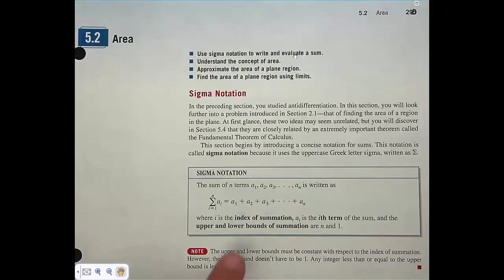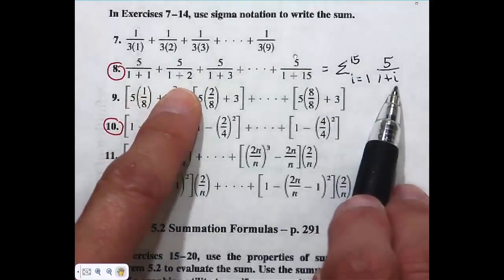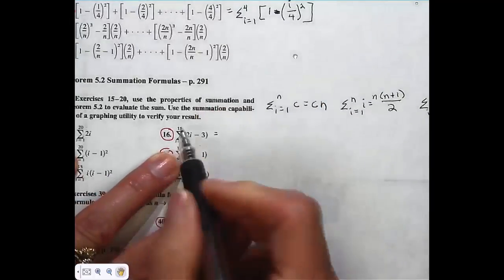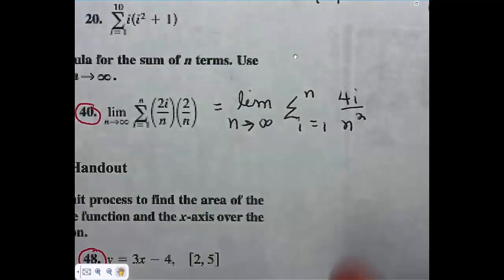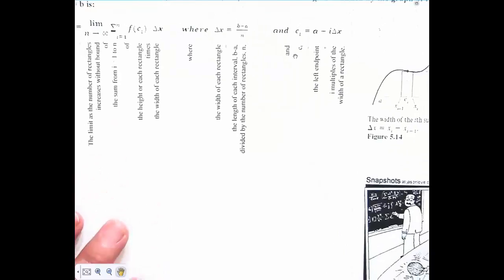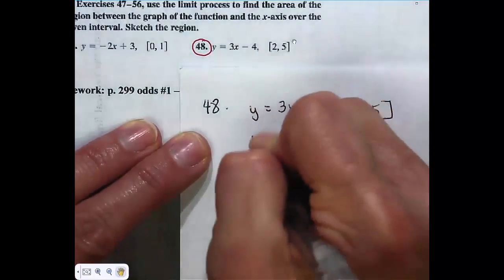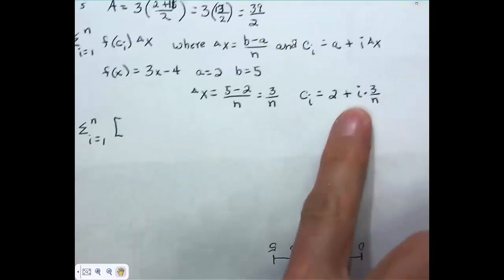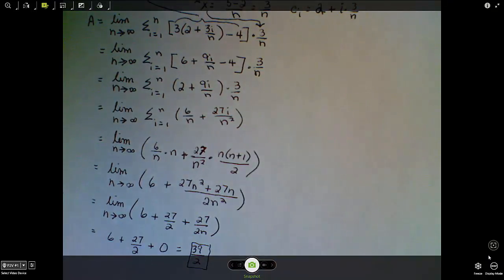1910 Section 5.2